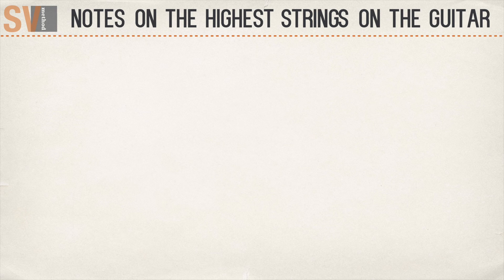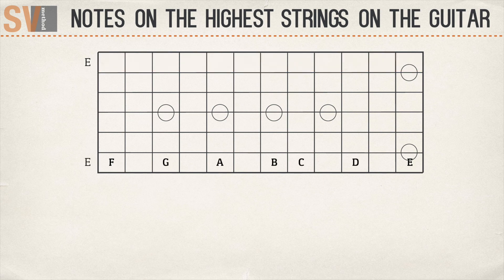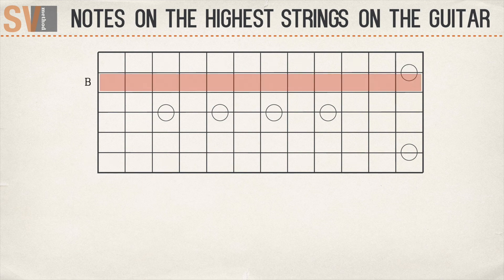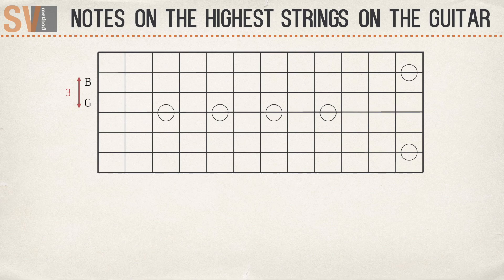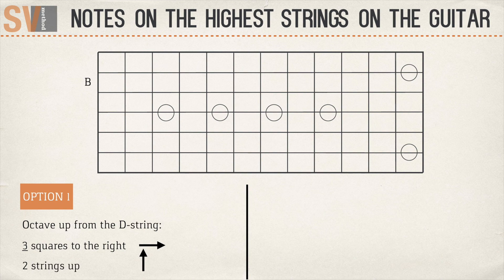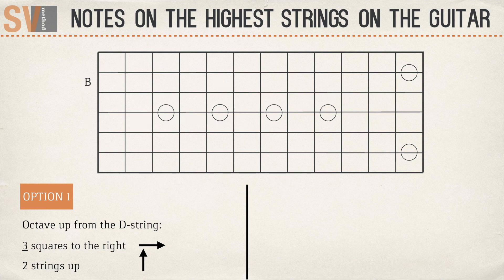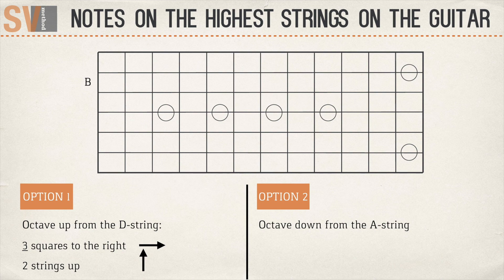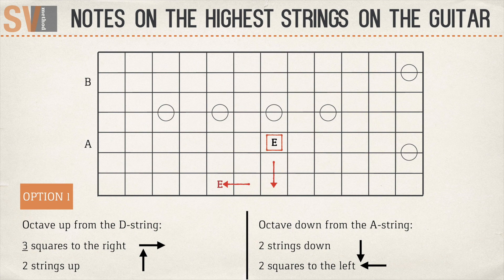The notes on the highest strings on the guitar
This video explains how you can find the notes on the two highest strings of the guitar. You can first watch the video 'The notes on the bass guitar neck' to find the notes on the lowest strings on the guitar. This video is part of SV Method